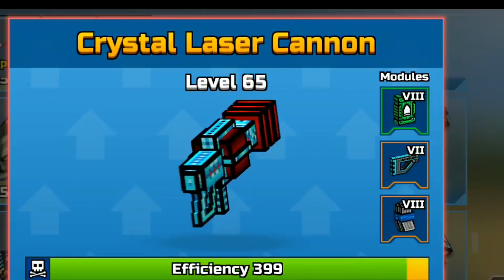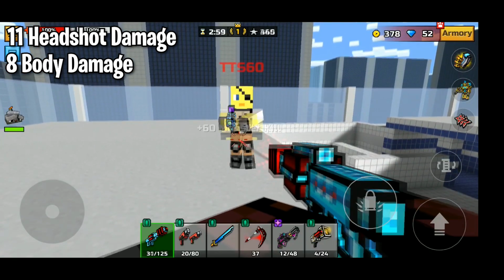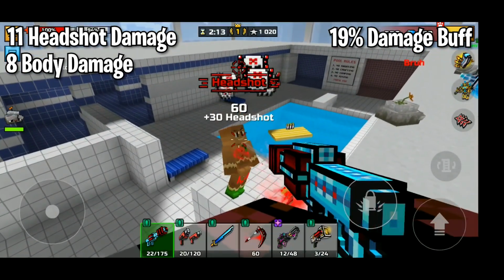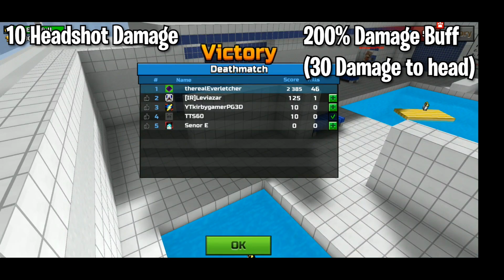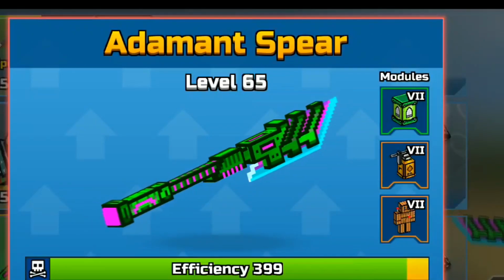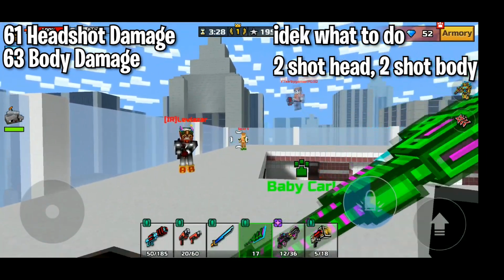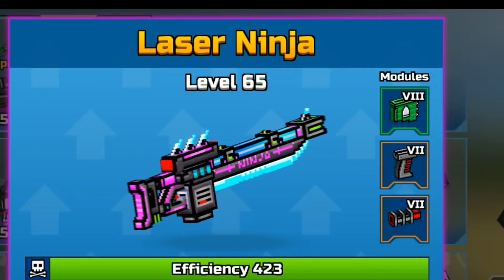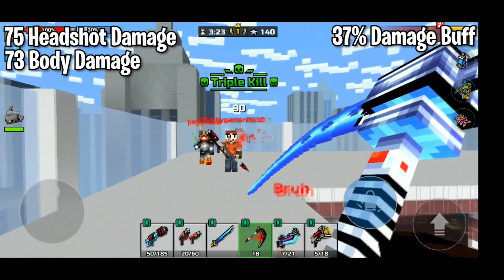BUFF These Weapons NOW in Pixel Gun 3D!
Hi I am Ever,  I am 18 years old and I love to play mobile games and upload them to YouTube.

Phone: Samsung Galaxy S10e
Computer: Dell Vostro 3670
Microphone: Blue Snowball Ice
Headphones: Anker Soundcore Q20
Headset: Hyperx Cloudx